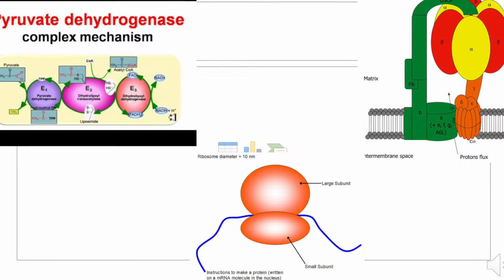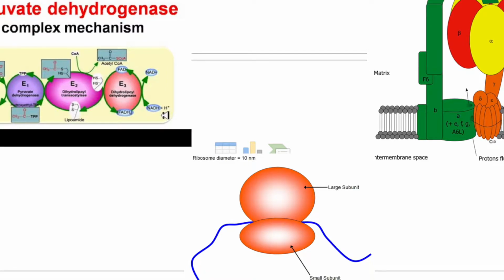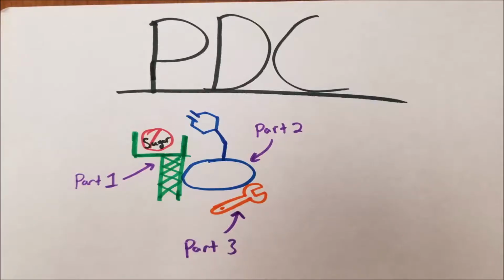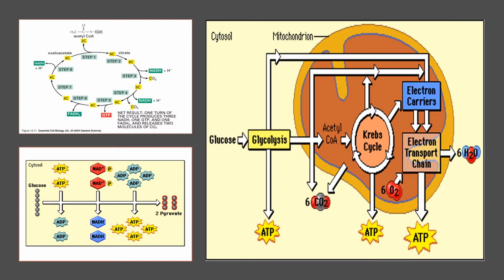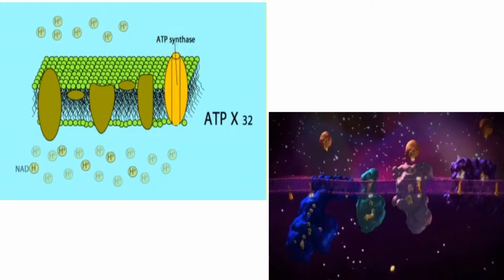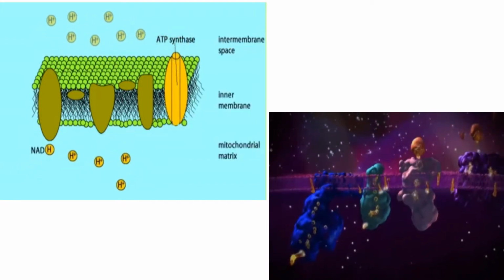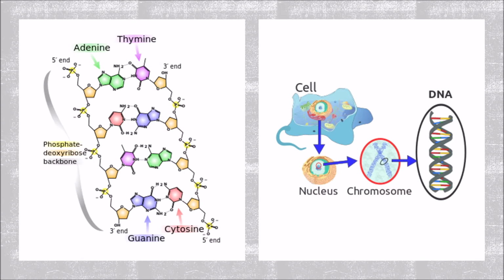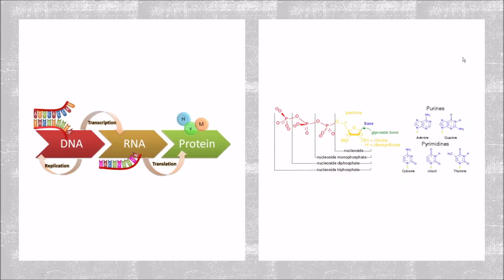Molecular Machines Summary